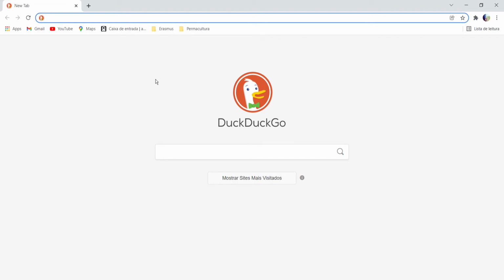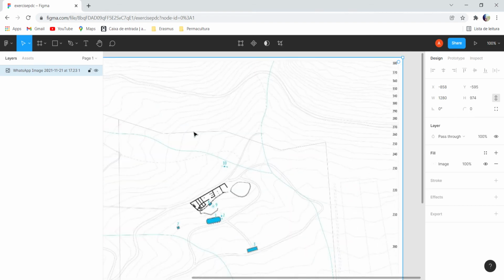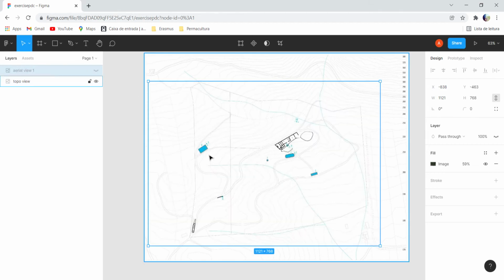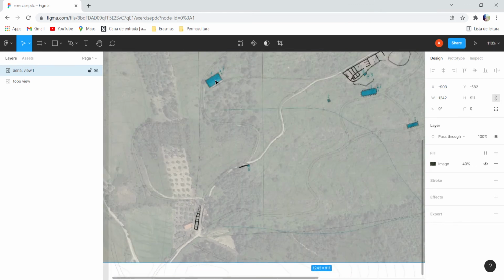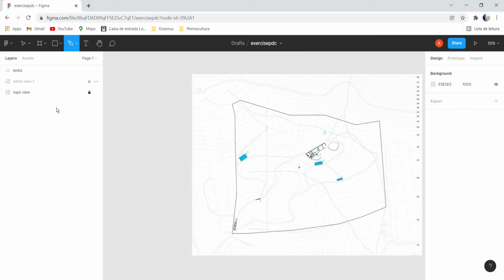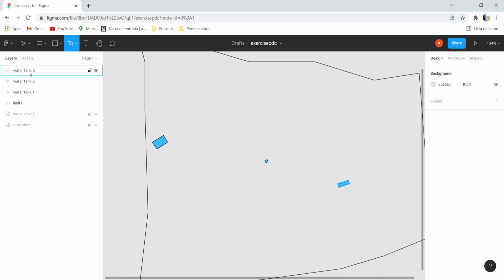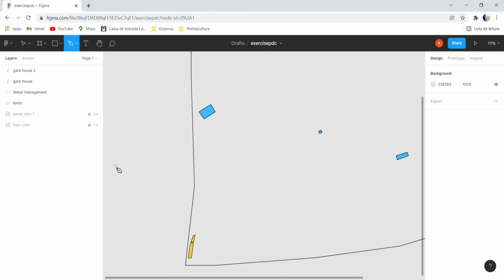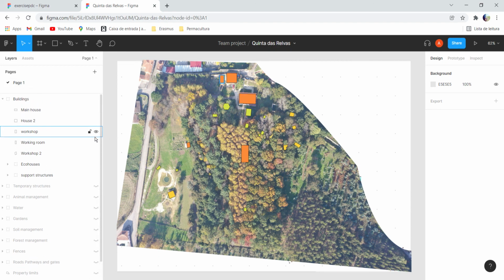Permaculture Design - Mud maps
I did this video to help people working in teams to create component maps (Mud maps) of their Permaculture Designs.
Figma it has 3 free designs/collaborative projects that you can do before they start asking for a fee. Use it wisely, there are many solutions out there, use the one that is more suitable to you. Good work!